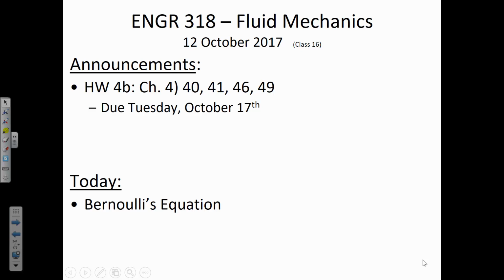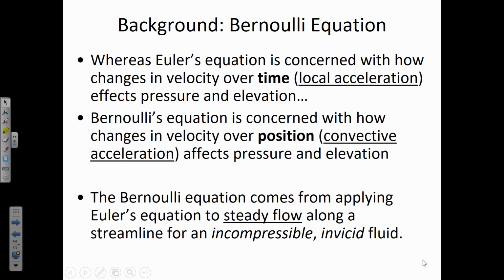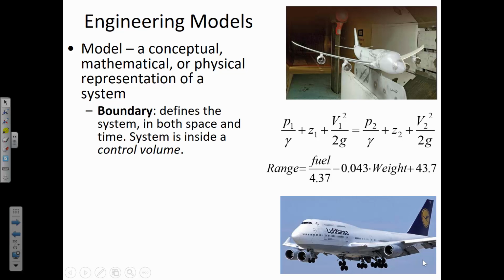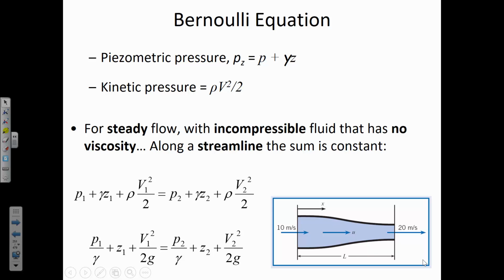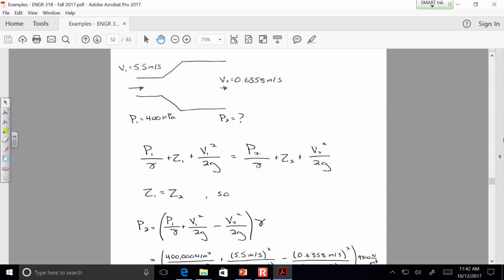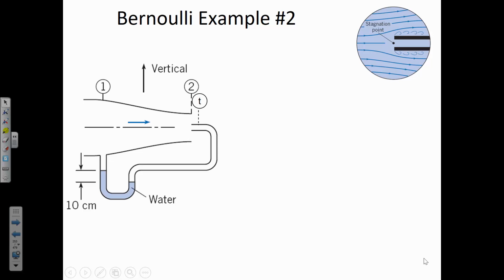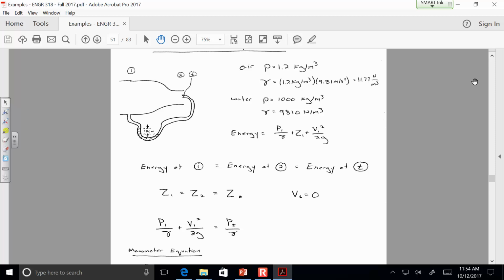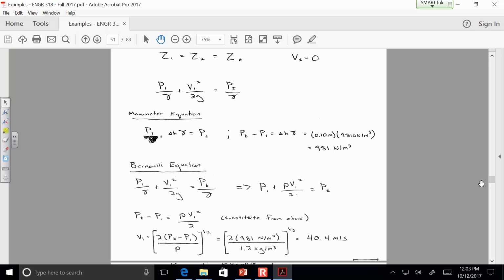ENGR 318 - Class 16 (12 Oct 2017) Bernoulli's Equation pt 1